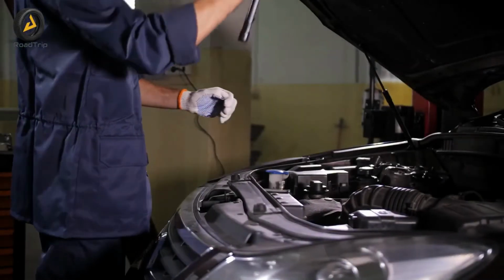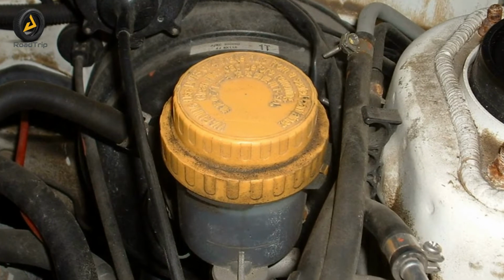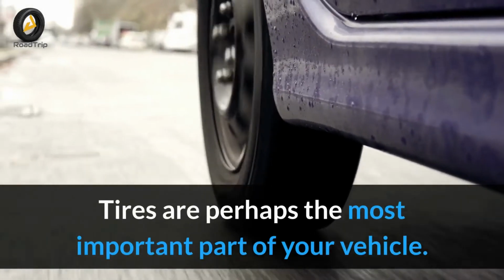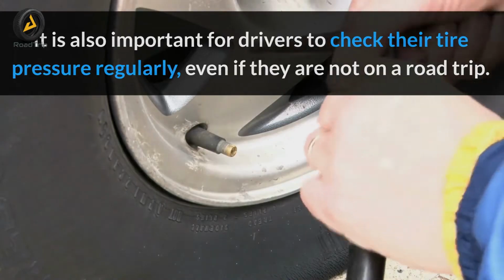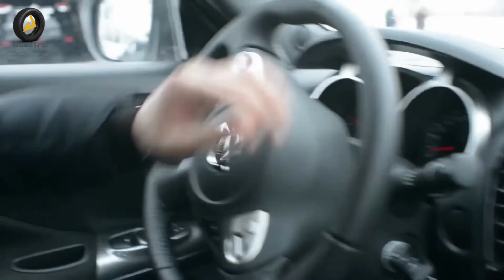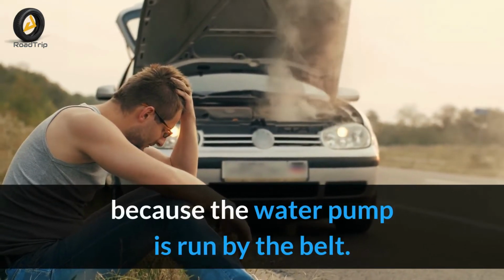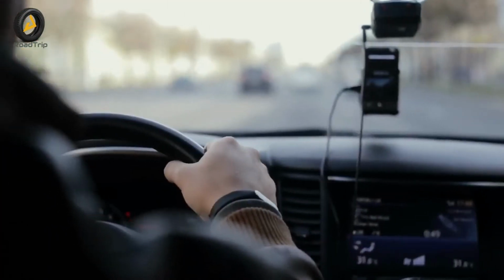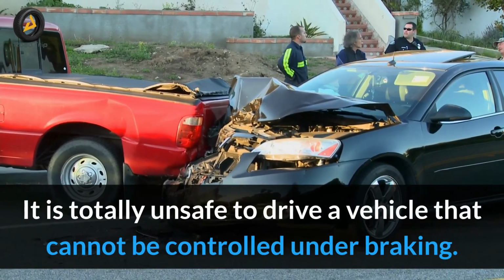10 Things You Need to Check in your Car Before Your Road Trip 👈😉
Are you planning a long road trip? Watch this video to give you tips on 10 things you need to check in your car before your road trip.
If you want to have peace of mind before going for a trip, make sure that you have undergone a safety inspection of your vehicle.

Today, we are going to share with you 10 Things you need to check in your car before your road trip.

1) Fluids (oil and coolant).
Check the fluid levels first, as it is one of the main concerns motorists need to be aware of and don’t check often enough.

If your coolant and oil levels are low, you might have a little leak somewhere.

Make sure to also check the brake fluid, if this level is too low, your car is not safe to drive.

2)  Lights.

If your holiday involves driving at night or in misty conditions, you want to be sure that all of your car’s lights are working correctly – especially if you are in an unfamiliar region of the country.

This is a simple but important test.

3) Wipers.

The test is simple – are the wipers clearing the water from the windscreen, or are they leaving lines of water that impair your vision? Before setting out on your road trip, use the windscreen washers to spray your windscreen and then check if the wipers are doing their job.

4) Wheels and tires.

Tires are perhaps the most important part of your vehicle.

They are what connects your car to the road, and if you are driving for hours at a time, they need to be in tip-top shape.

Firstly, we will look at the tread depth.

Most tires have a tread depth indicator, and once the tire is worn to that point, it needs to be replaced as soon as possible.

Check the surface of the tire for any notable damage, inflections, and look for bubbles.

It is also important for drivers to check their tire pressure regularly, even if they are not on a road trip.

If a tire is overinflated, it will wear in the middle of the tire, and if it is underinflated, it will wear on the sides and edges.

5) Brake pads.

Another important component to consider is your brake pad wear.

The brake pads are made up of a metal outer part and composite inner part.

The composite inner part needs to be above 5mm thick.

.to continue, please watch the entire video. Enjoy! 🙂🙂🙂